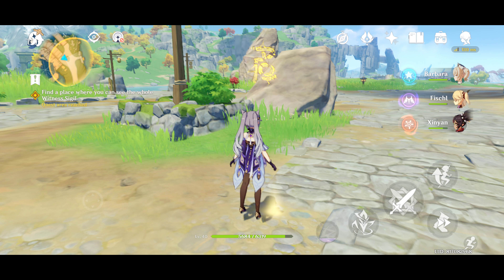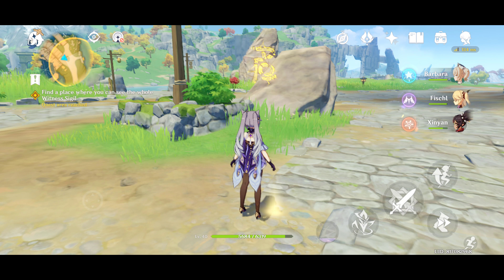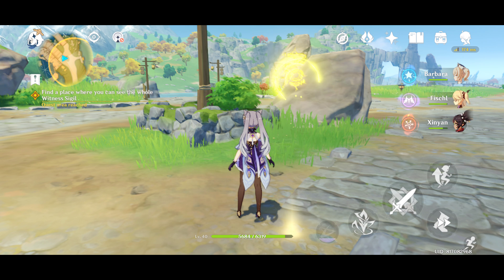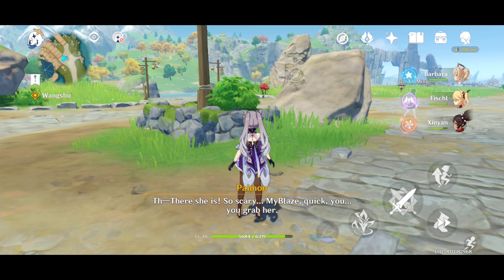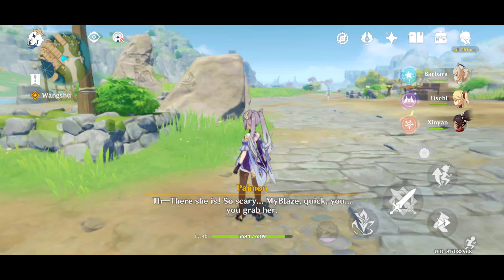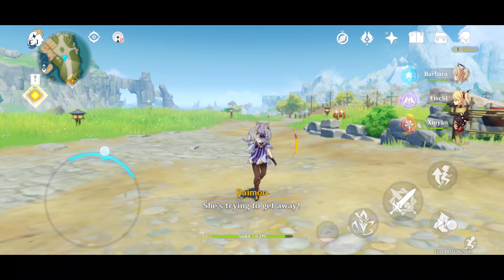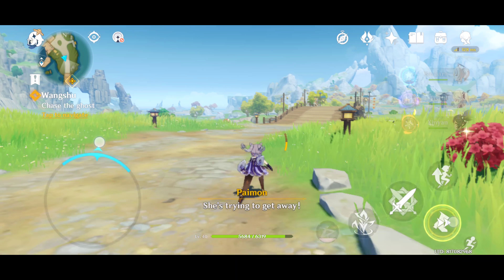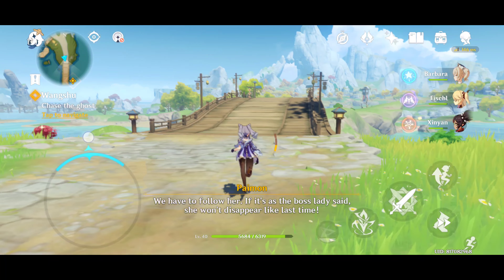HOW TO SOLVE THE Witness Sigil Quest GENSHIN IMPACT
witness Sigil Quest
Genshin impact